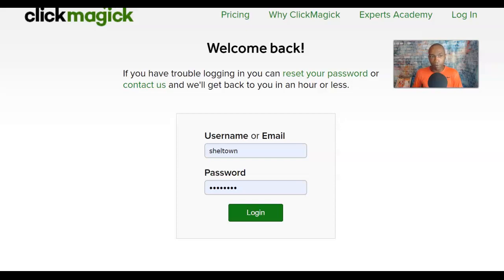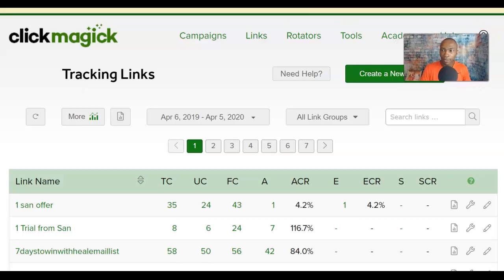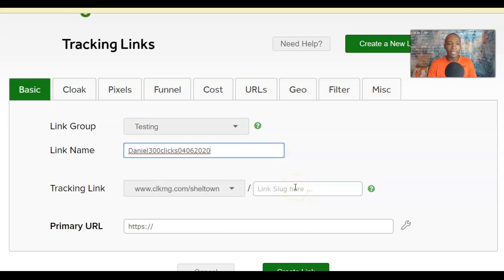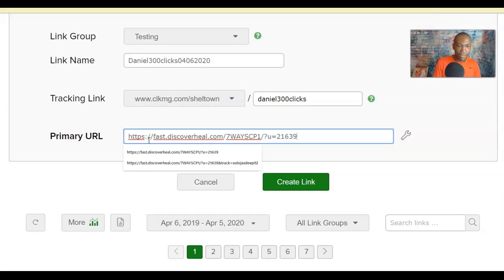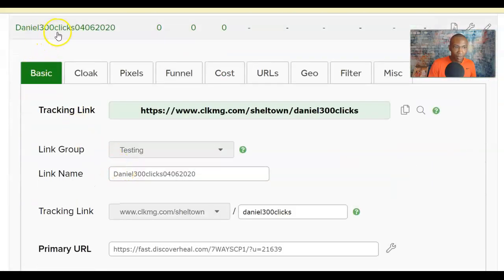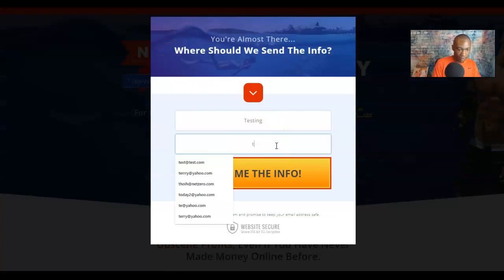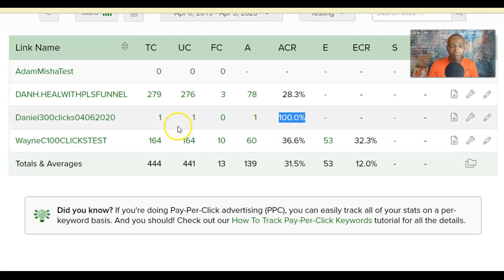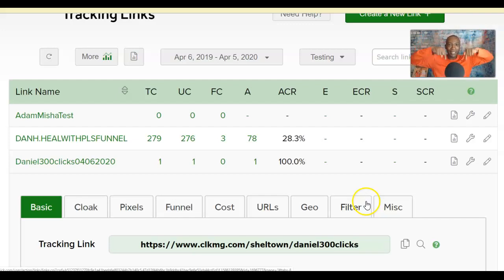How To Track Website Using Clickmagick || Adam Shelton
How To Track Website Using Clickmagick | Clickmagick

In this tutorial, I will show you "How to Track Your Website Using Clickmagick."  It is imperative we as Online or Network Marketers track where our traffic is coming from, the quality of the traffic, the # of clicks we receive, and the percentage of Top Tier traffic delivered.

That is where ClickMagick comes in.  How to use clickmagick
ClickMagick tracks and optimizes all of your marketing in one place.

🎵 Track Music Info:

Title: BoogieBounce
Genre and Mood: R&B